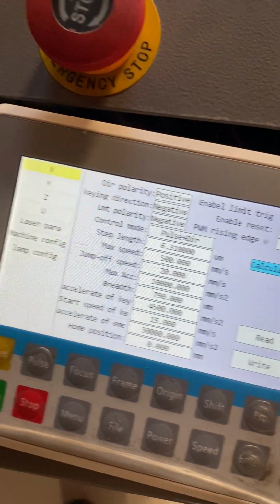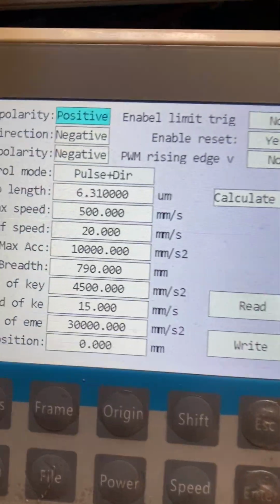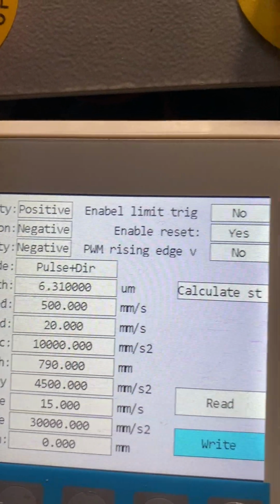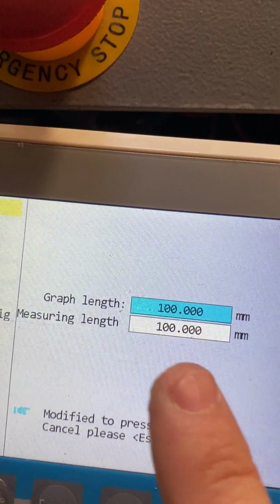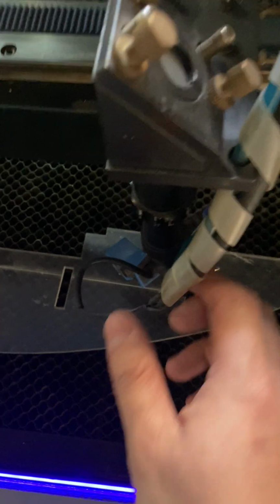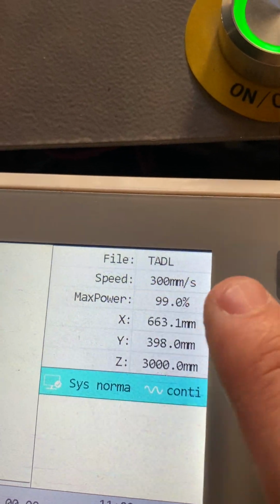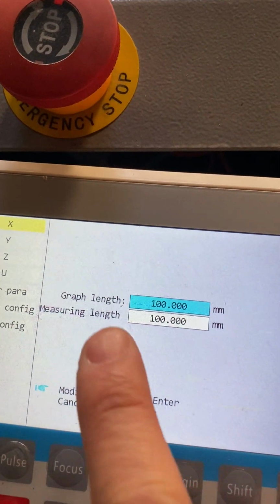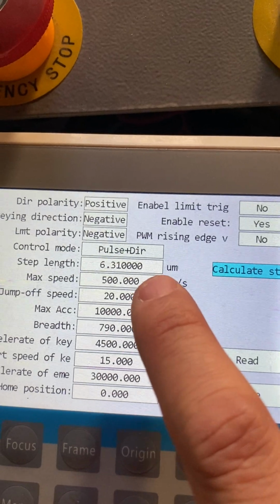How To Calibrate Size Of TruCUT Laser Machine with RDWorks Control System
In this informative video, we delve into the intricate process of size calibration for the TruCUT Laser machine, seamlessly integrated with the powerful RDWorks control system. Join us as we demonstrate the crucial steps involved in achieving impeccable precision and accuracy when calibrating the size settings of the laser machine.
Our expert technicians guide you through the entire calibration process, showcasing the seamless interaction between the TruCUT Laser machine and the intuitive RDWorks control system. You'll gain invaluable insights into the precise adjustments needed to ensure consistent and reliable results for your laser cutting or engraving projects.
From configuring the optimal laser power to fine-tuning the speed and acceleration settings, every aspect of size calibration is explored in detail. We cover topics such as measuring and compensating for material thickness, accounting for kerf width, and properly aligning the workpiece on the cutting bed.
Whether you're a seasoned professional or just starting out with laser machines, this video provides an essential guide to achieving impeccable size calibration. Unlock the full potential of your TruCUT Laser machine with RDWorks control system and take your laser cutting and engraving projects to new heights of precision and quality.